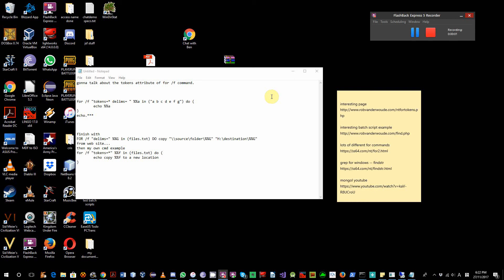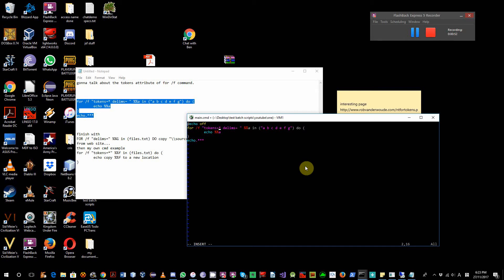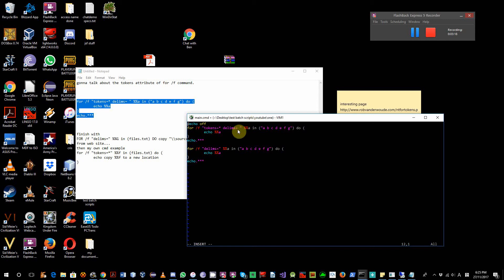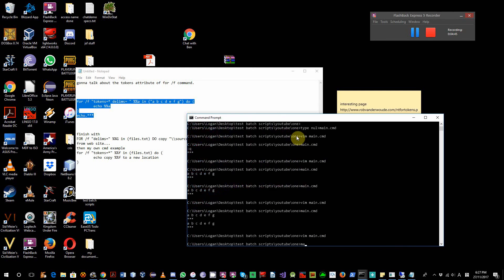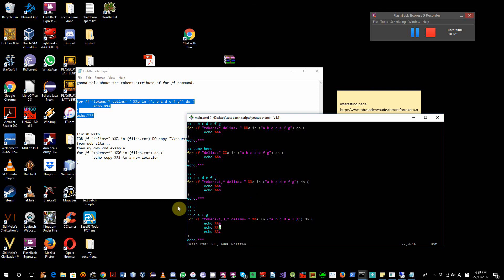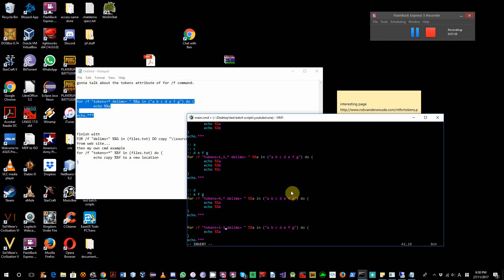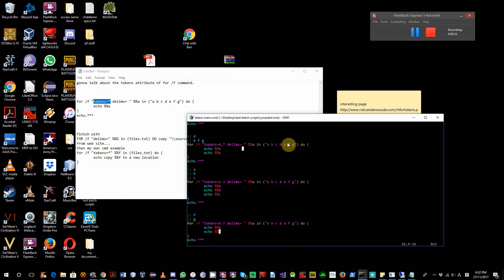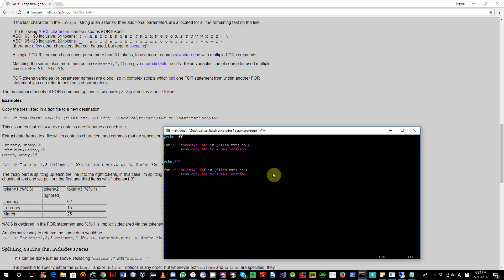In-depth look at batch script's for /f loop use of tokens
This is an in-depth look at batch script's for /f loop, especially use of tokens attribute.

We go through several examples of how to use for /f loop by tweaking tokens attribute.

For example:
for /f "tokens=* delims= " %%a in ("a b c d e f g") do (
        echo %%a

You may have guessed there will be 7 different tokens but there is one "a b c d e f g".

Also the following two for loops do the same thing:
for /f "tokens=*" %%f in (files.txt) do (
        echo copy %%f to a new location

and

for /f "delims=" %%f in (files.txt) do (

where files.txt:
abc.dat
def.dat
ghi.dat

and output
copy abc.dat to a new location
copy def.dat to a new location
copy ghi.dat to a new location